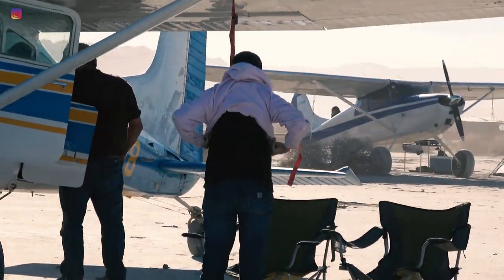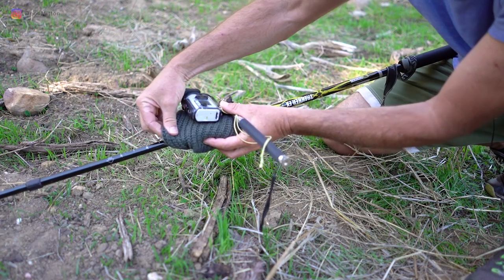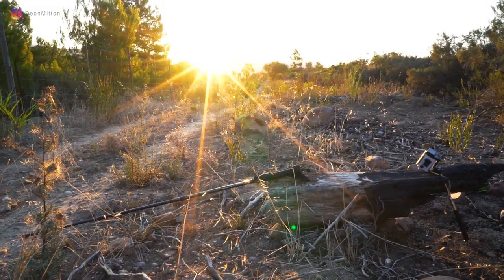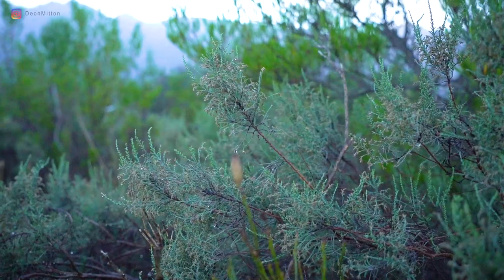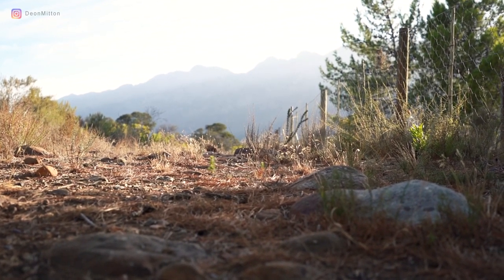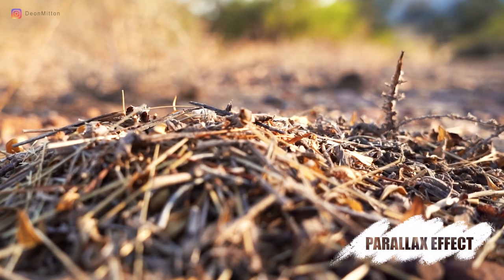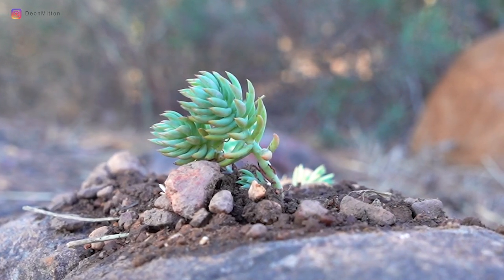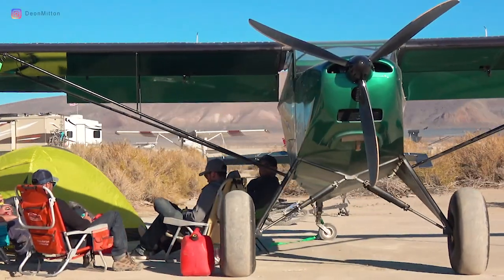How to stabilize you video camera, while panning / 2020.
How to stabilize the camera, while panning.  How I use my hiking pole in the bush,  to stabilize my camera movement.  In this video I show a few examples of how I stabilize my camera movement when in the bush.  While there are several electromechanical, and software techniques to ensure image stabilization, the outcome is greatly improved, by starting with stable footage.